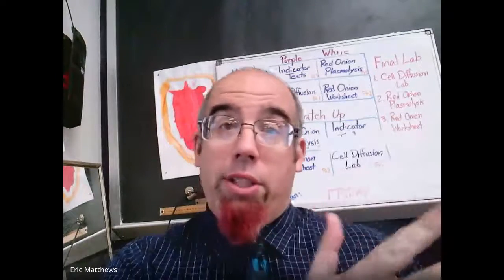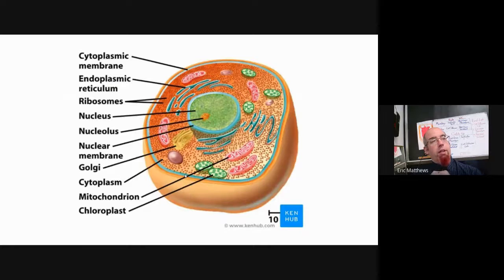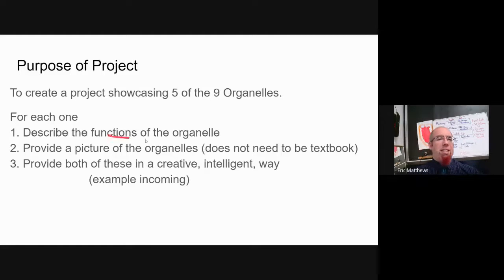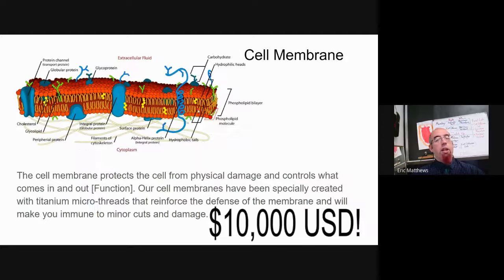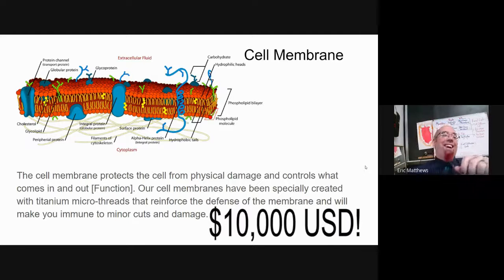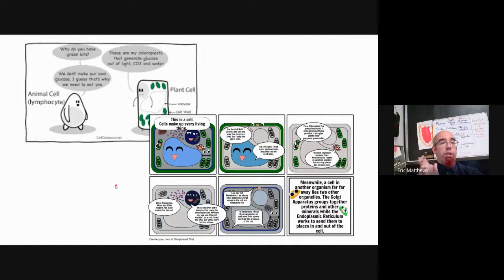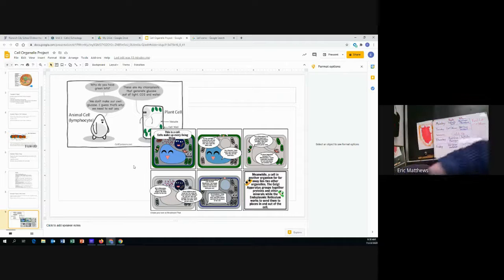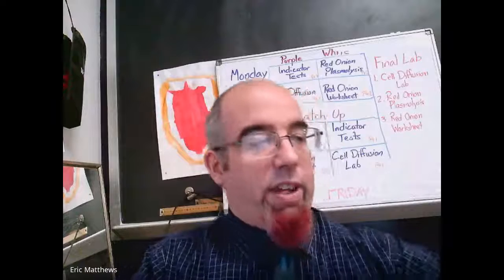15. Cell Organelle Project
Our cells project for the next couple days. Identify the organelles (5 of 9) and explain their functions. Bundled up in a creative method.